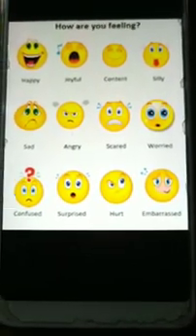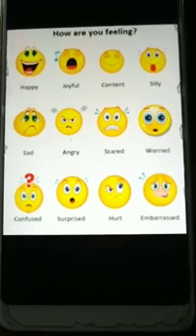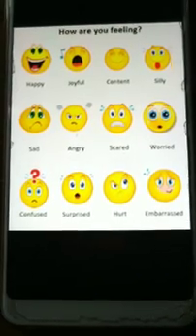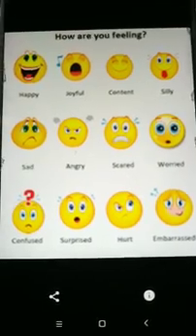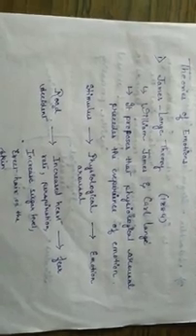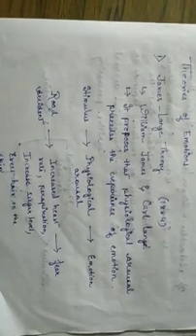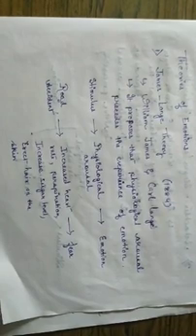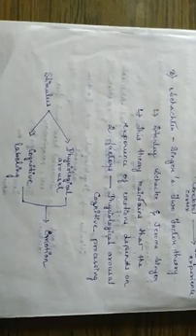Emotions in Psychology : Meaning, Characteristics and Theories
Meaning , Characteristics and theories of emotions